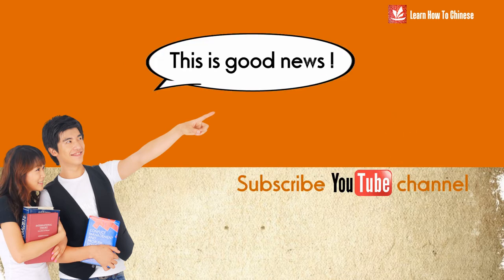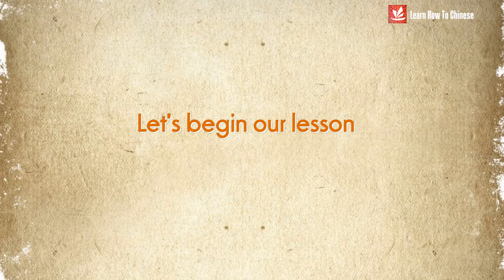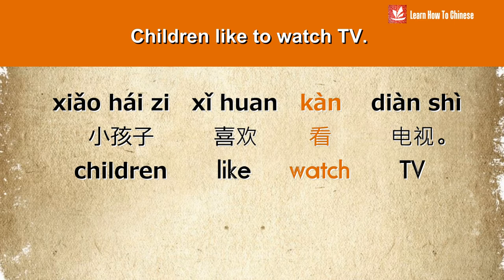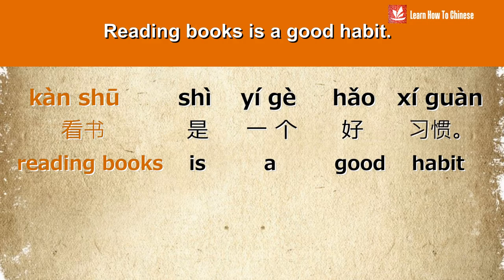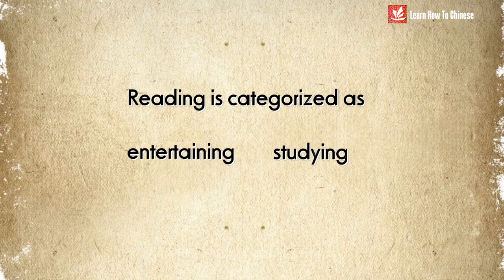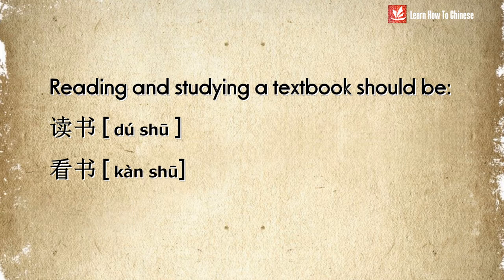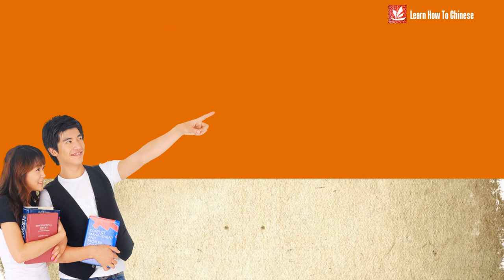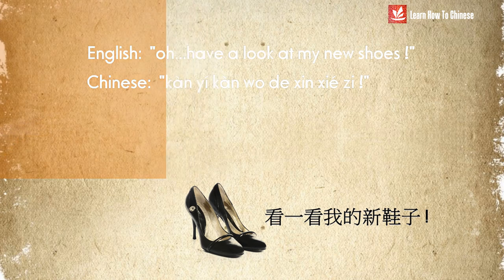Learn How To Say the Simple Verb "Watch" & "Read" in Chinese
Watching YouTube videos and reading articles are good ways to learn Chinese. While in English "reading" and "watching" are presented differently, in the Chinese language "watch" and "read" share the same word and it is pronounced 看 [Kàn]. Watch our YouTube video to learn more.